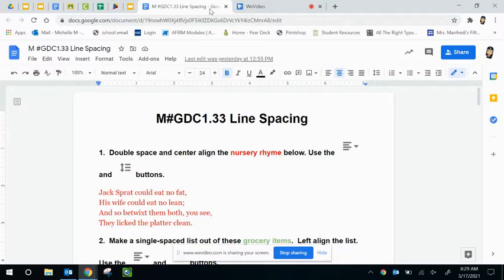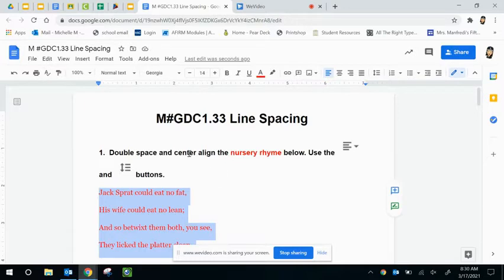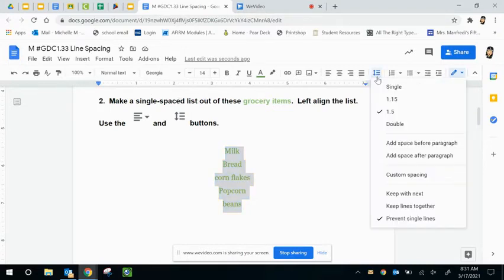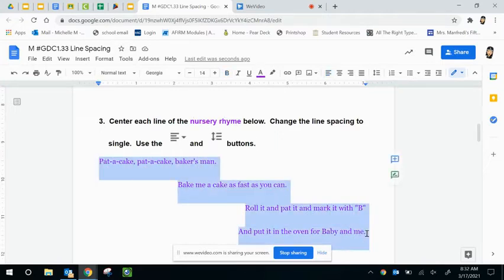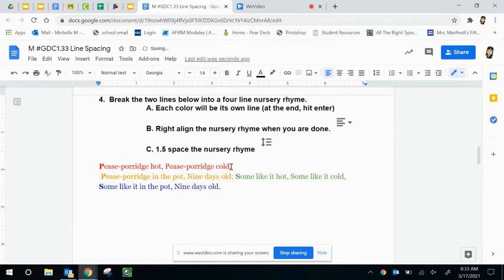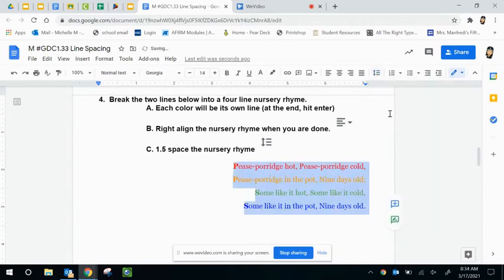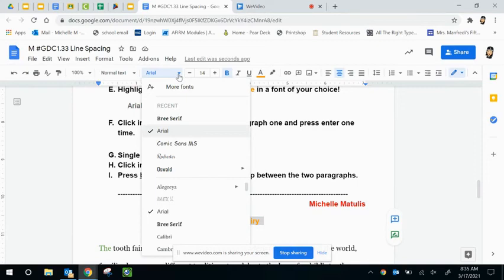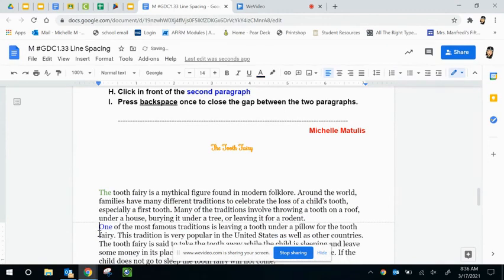M#GDC1.33 Line Spacing